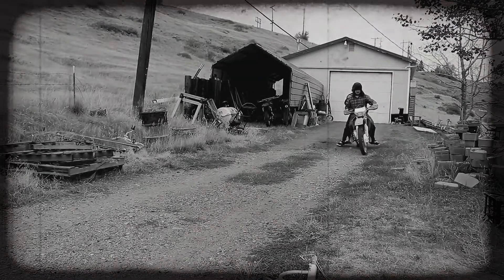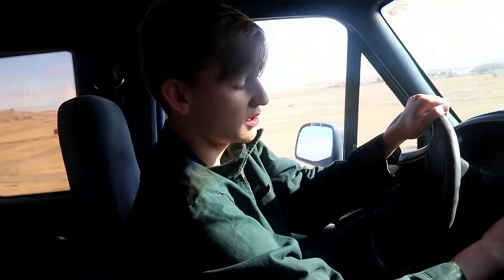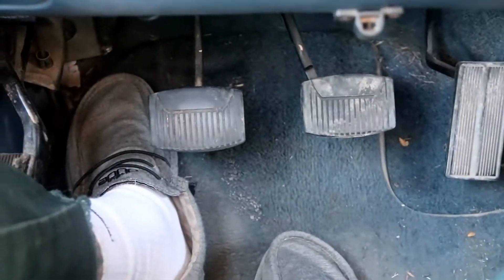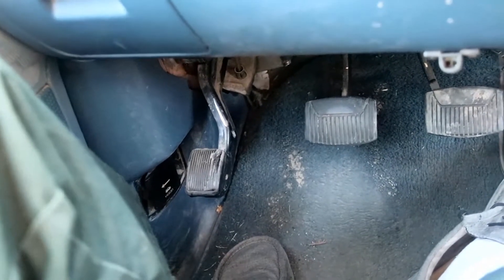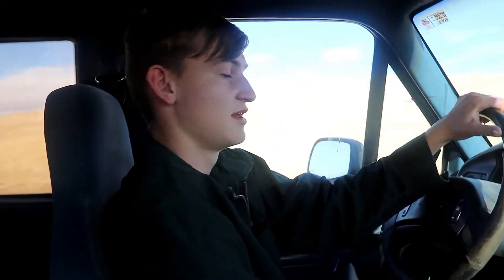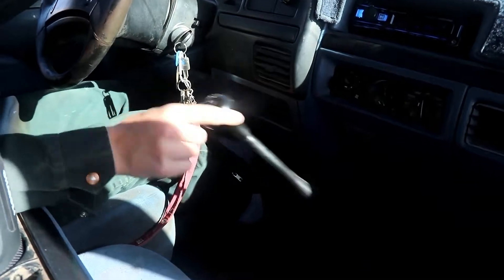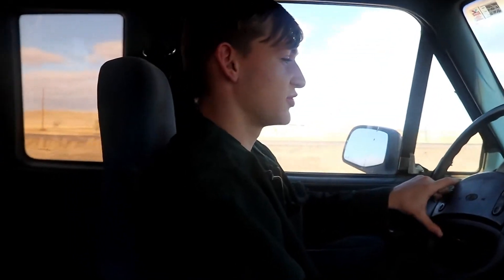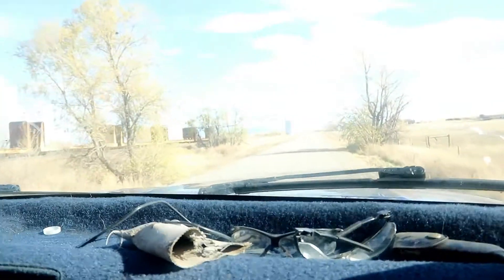Mechanic Madness Episode 2 (How to drive a Manual)